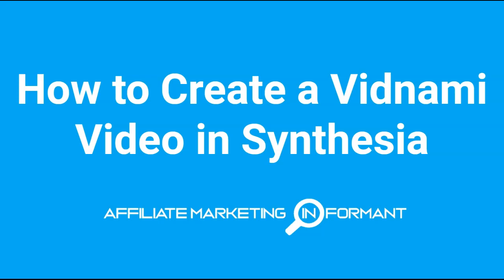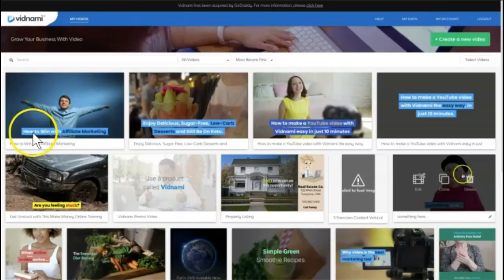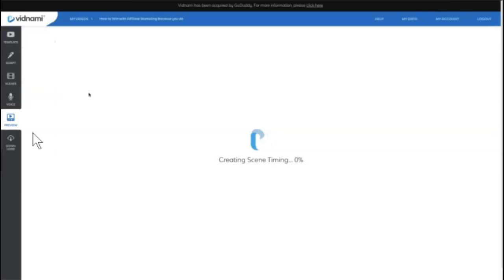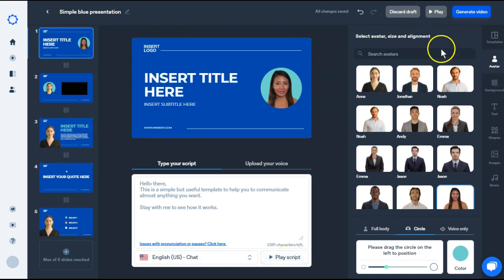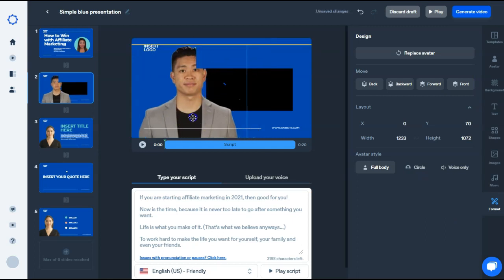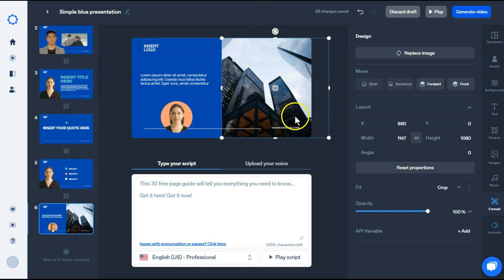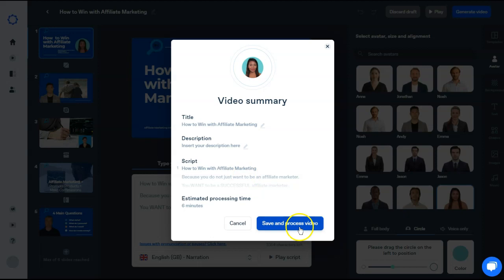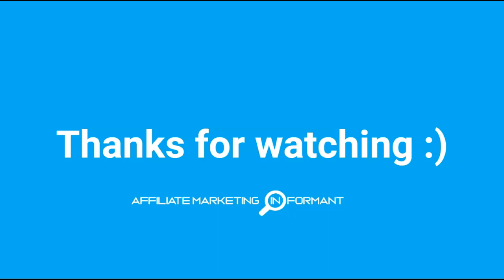Vidnami Alternative Synthesia io | How to Create a Vidnami Video in Synthesia io Step by Step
With Vidnami shutting down on August 20, 2021, we show you how to create a Vidnami video in Synthesia.io, step by step.

Watch this video to learn:

00:00 How Synthesia io stacks up to Vidnami (and doesn't)
01:19 Synthesia io vs. Vidnami Checklist
02:17 Watch Kim make a video in Vidnami (before they shutdown)
05:49 Watch Susie make the same video in Synthesia io
16:03 Synthesia io Pricing

Grab our free 30 page guide on how to make a Vidnami like video in Pictory:

I hope this How to Create a Vidnami Video in Synthesia video helps you out!

Kim & Susie

My opinions are based on my own personal experience and research. I never recommend inferior quality products or create false reviews to make sales.